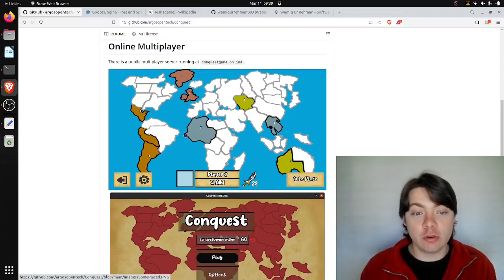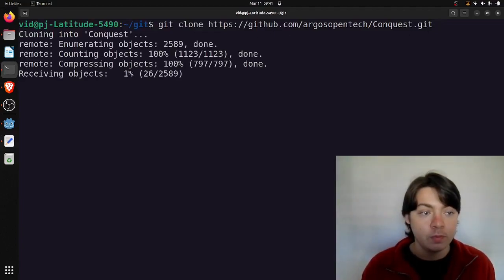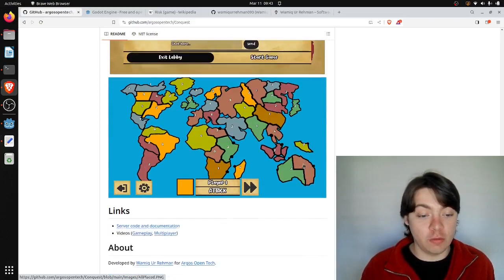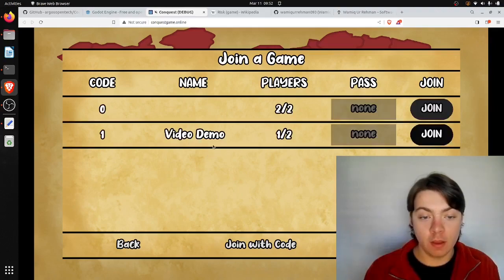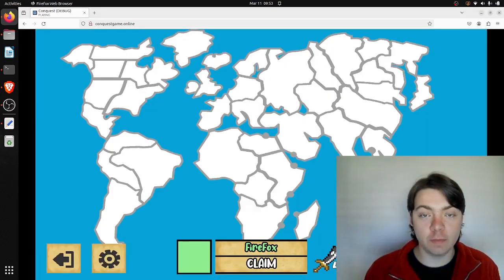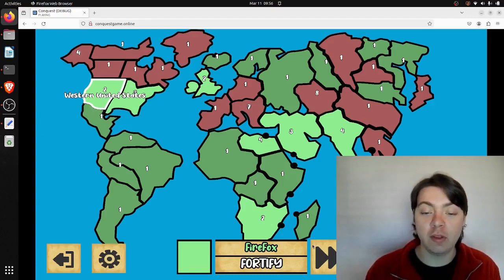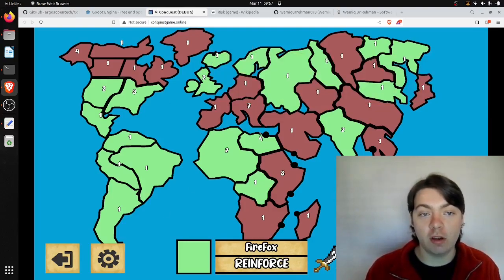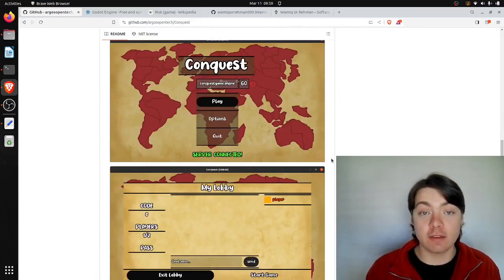Conquest Game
Conquest is an open source strategy game similar to Risk and written in Godot.

There is a public multiplayer server running at: conquestgame.online

Produced by Argos Open Technologies, LLC

Developed by Wamiq Ur Rehman